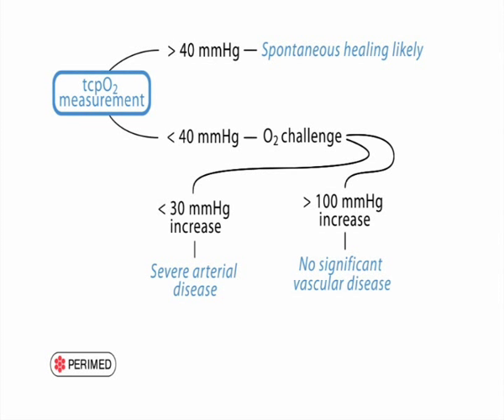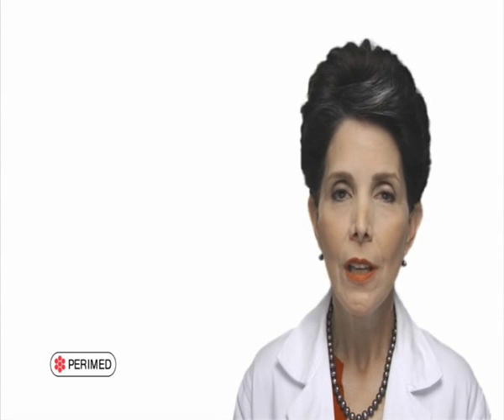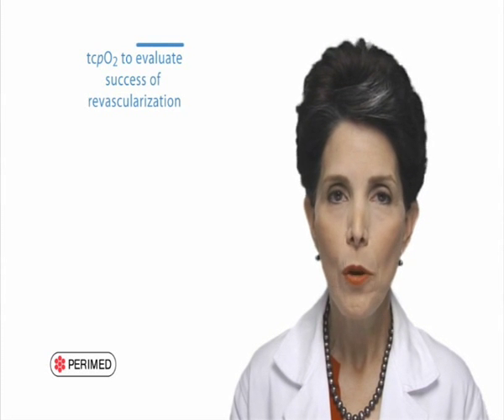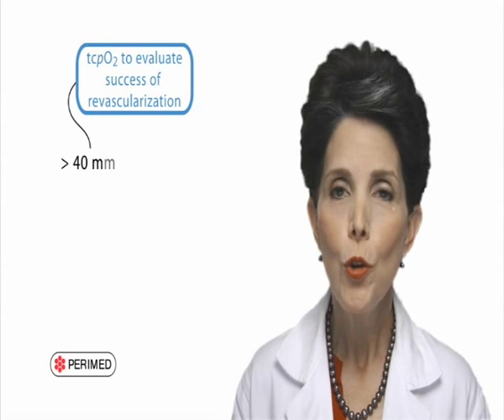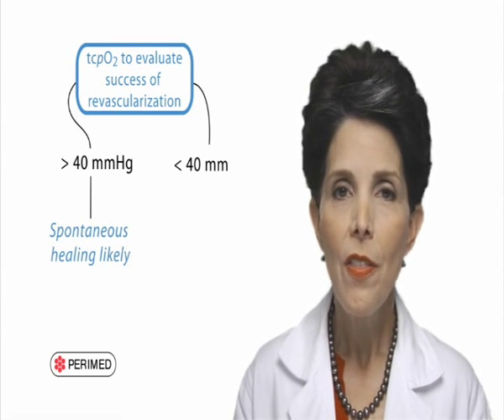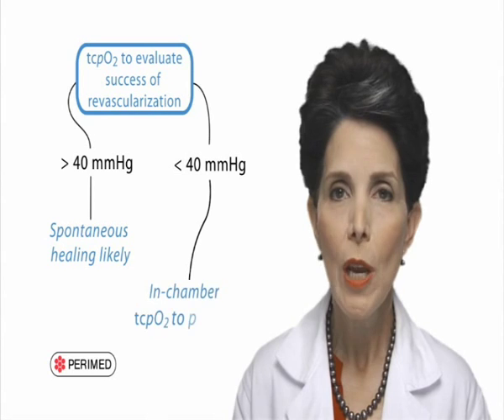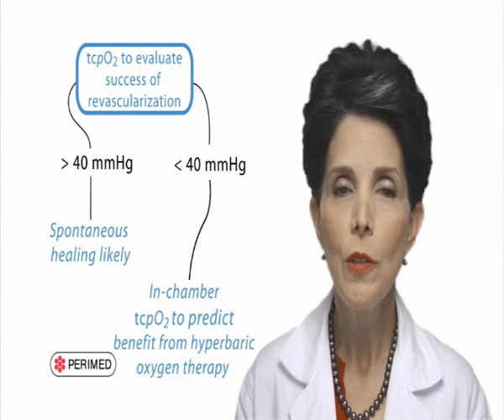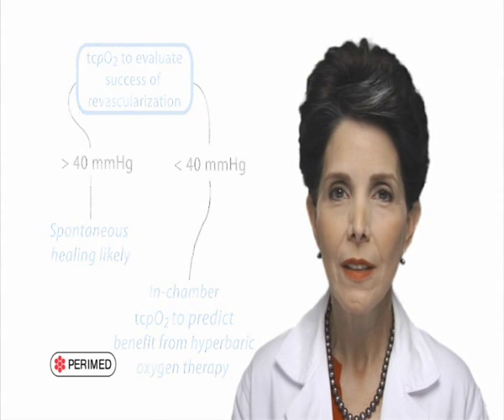Transcutaneous Oximetry - Part 6 - tcpO2 as a Guide to Decision Making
A lecture by Dr. Caroline Fife on interpretation of tcpO2 (transcutaneous oxygen) values, part 6.